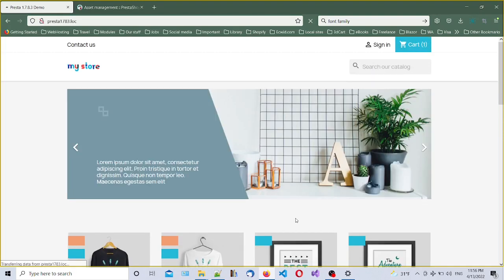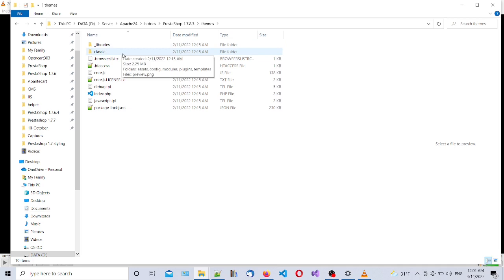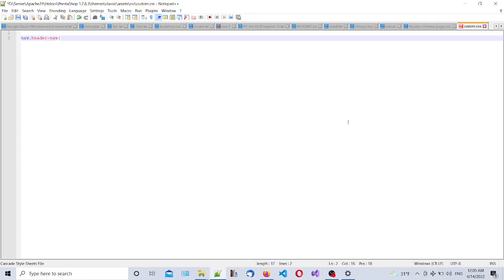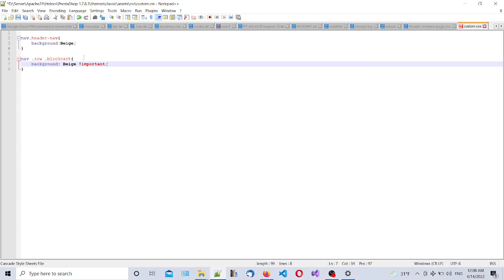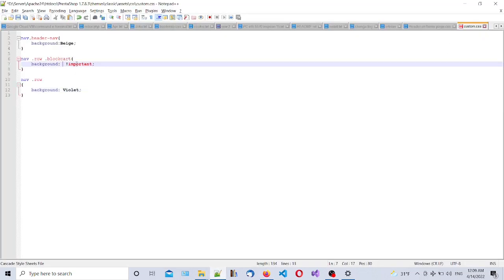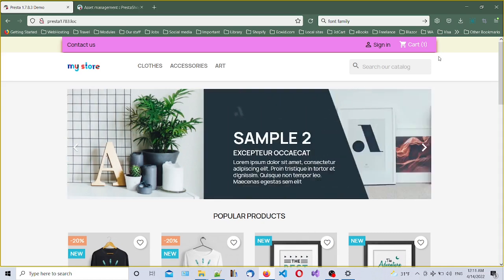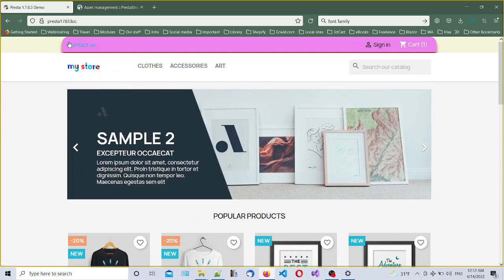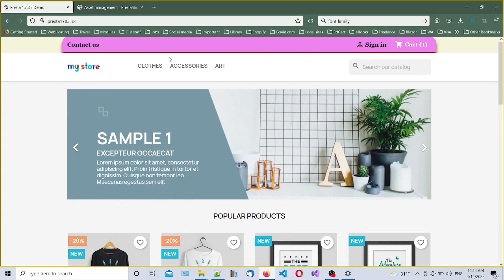PrestaShop 1.7.8 - Header Home page styling.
Tutorial how to style Top Header on Home page in Prestashop 1.7.8!
New video after 3.5 years! Thank you for your patiace and your loyalty!